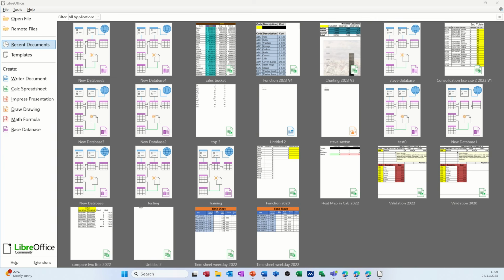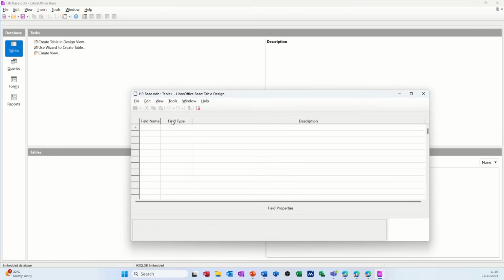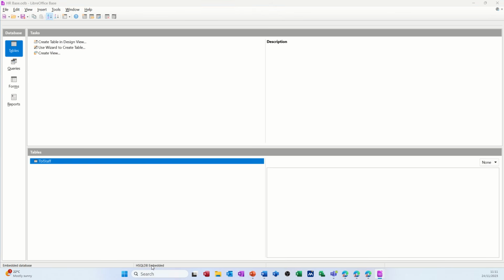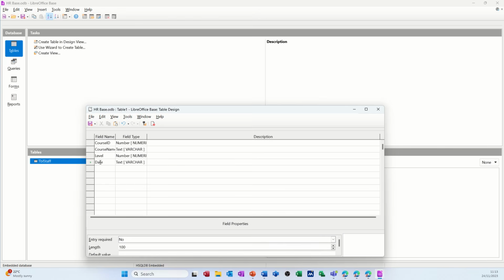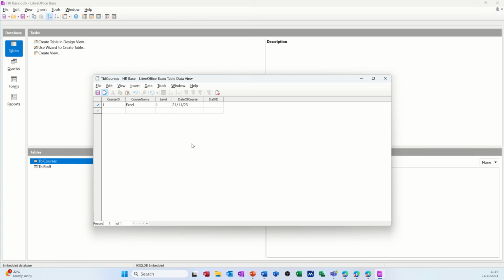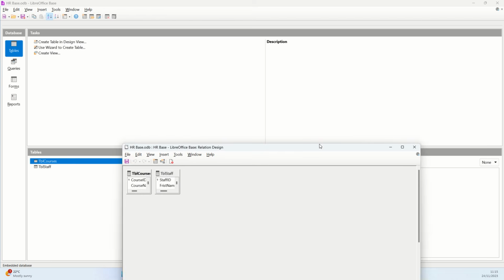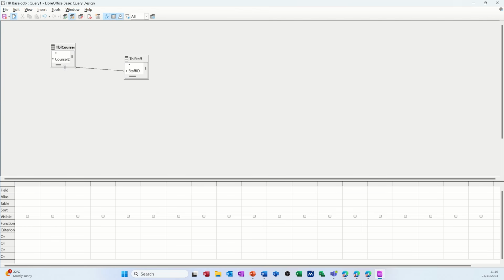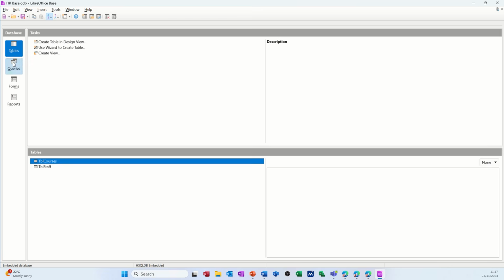How to Build an HR Database in LibreOffice Base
Want to learn how to create a database in LibreOffice Base from scratch? In this step‑by‑step tutorial, I’ll walk you through exactly how to build your first database using LibreOffice Base—even if you're a complete beginner.
In this video, you’ll discover:
👉 How to open and set up LibreOffice Base
👉 How to create a new database file
👉 Understanding tables, fields, and data types
👉 How to design your first table
👉 Saving and managing your database efficiently
Whether you're an IT trainer, student, or just curious about databases, this guide will give you a solid foundation to get started quickly.
💡 Perfect for beginners learning database design
💡 Ideal for office productivity and IT training